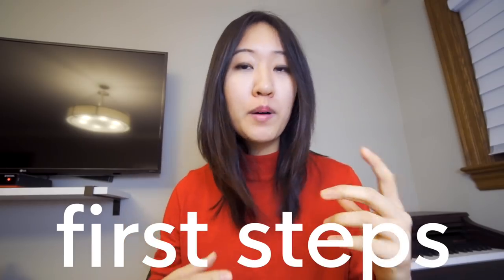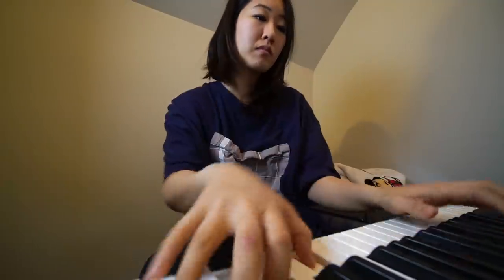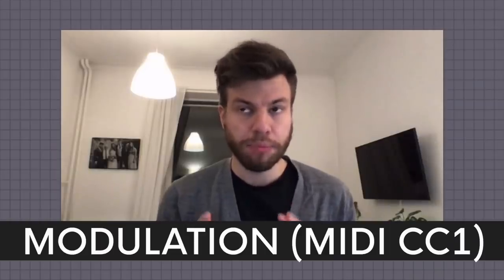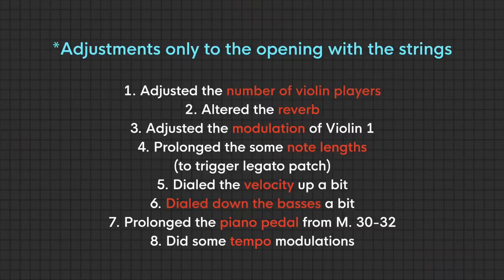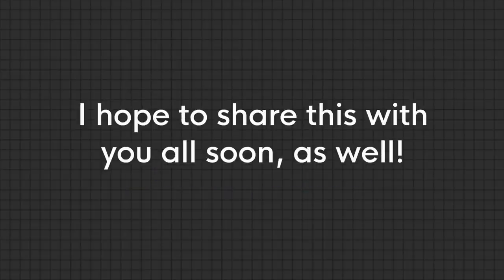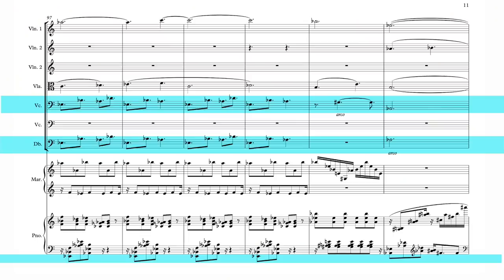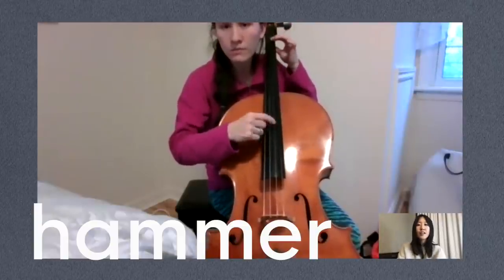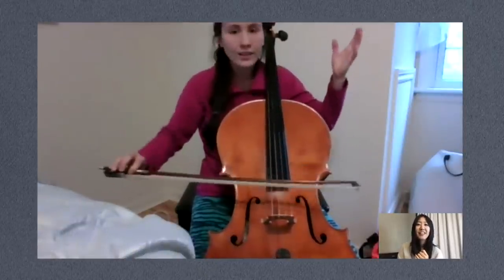What I'm Learning About Orchestral Writing (both MIDI and LIVE)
What I'm learning about orchestral writing and virtual mockups while writing my first piece for piano and orchestra.

00:00 I can ask directly to an orchestra
01:33 Why I programmed a draft with midi orchestration
02:11 Basics of midi orchestration
03:04 Early mistakes
04:01 Modulation for strings
05:03 More tips for making samples sound realistic
06:23 Sharing my draft (part 1)
07:59 First reactions
08:33 Improvisation parts in the orchestra?
10:15 Sharing my draft (part 2)
12:29 Pizzicato
14:33 Marimba & percussion
16:28 Extended techniques (cello)
17:28 Closing

➡ Listen to my album of original works, "Alice in Wonderland"

Main Keyboard
Loop Pedal
Portable Recorder
Recording Interface